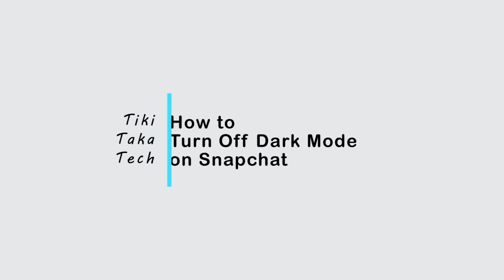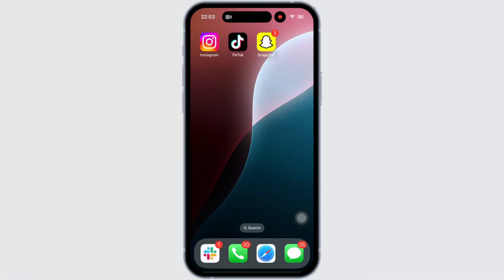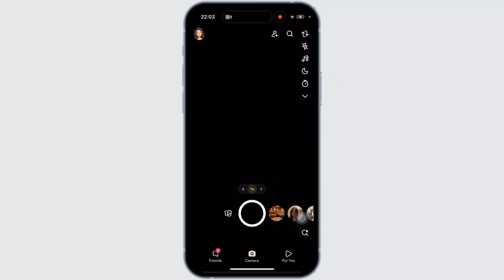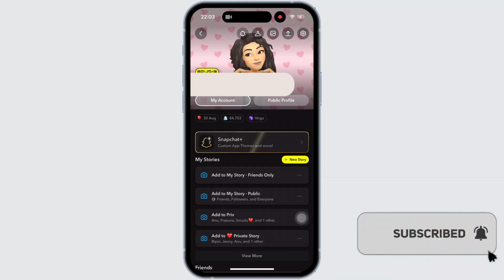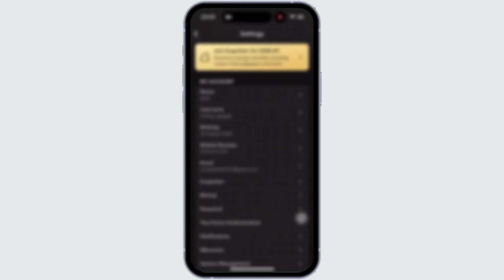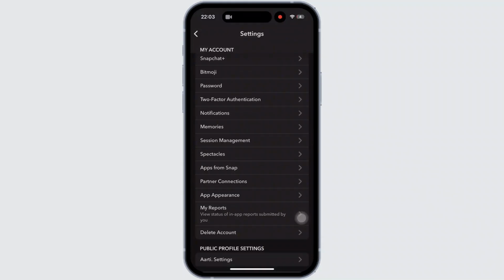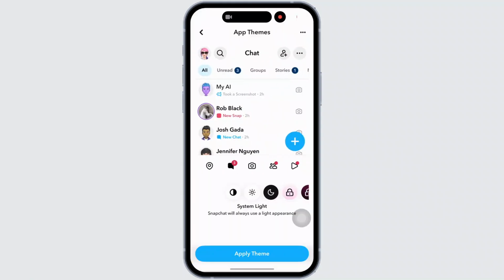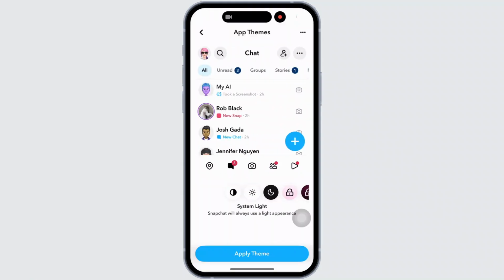How to Turn Off Dark Mode on Snapchat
Learn how to easily turn off dark mode on Snapchat in this step-by-step tutorial. Whether you prefer the classic light mode or just need a change, this video will guide you through the process of switching your Snapchat theme back to light mode.

In this video, you'll discover how to disable dark mode on Snapchat, change your Snapchat appearance settings, and revert to light mode. This simple tutorial is perfect for anyone looking to adjust their Snapchat settings and customize their experience.

0:20 Step 1: Accessing Snapchat Settings
0:45 Step 2: Turning Off Dark Mode